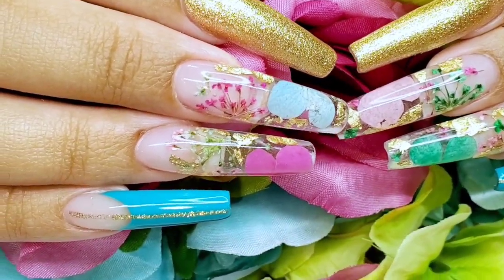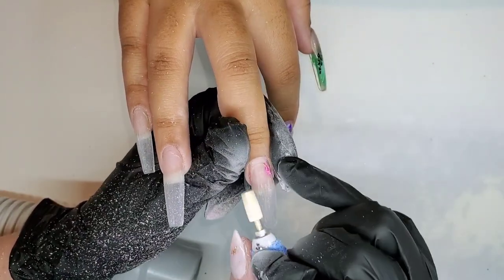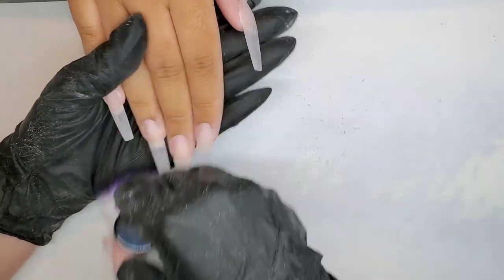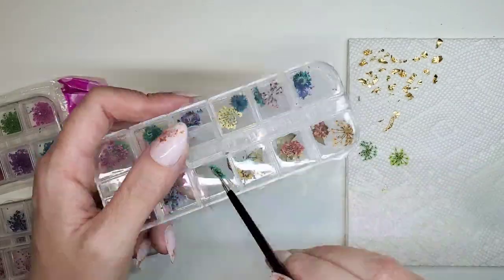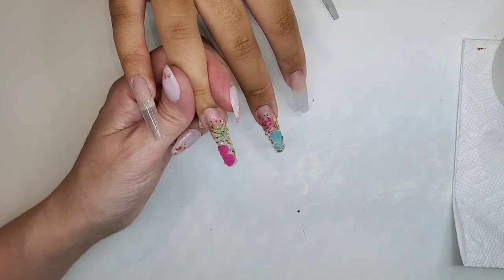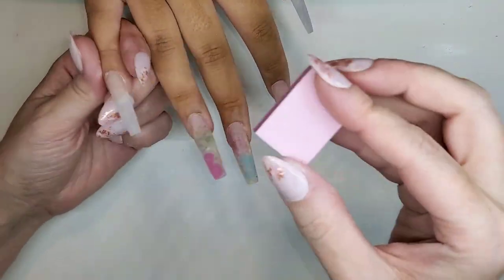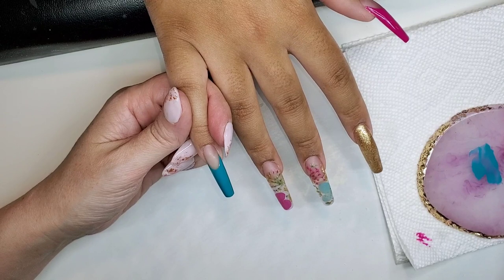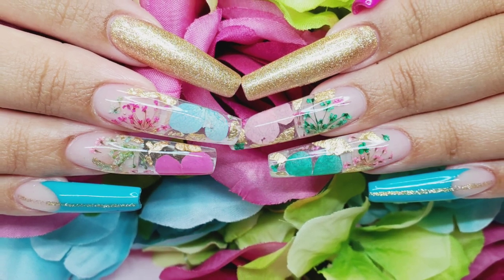WATCH ME WORK NAILS 2021| encapsulated flowers | teal, pink & gold nail design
In today's video I show you guys how I encapsulate dried flowers into acrylic and create a beautiful French design using Madam Glam gel polishes.

🟣PRODUCTS